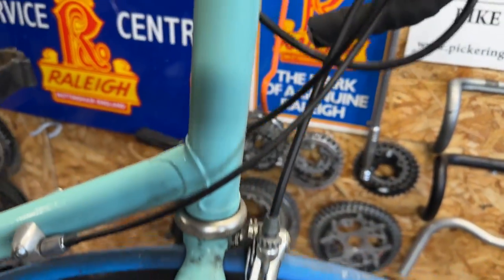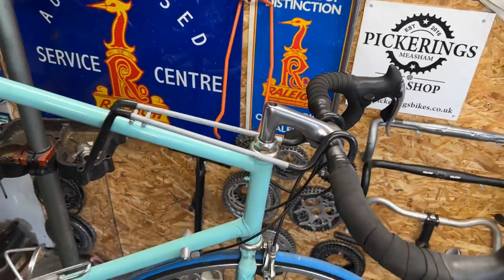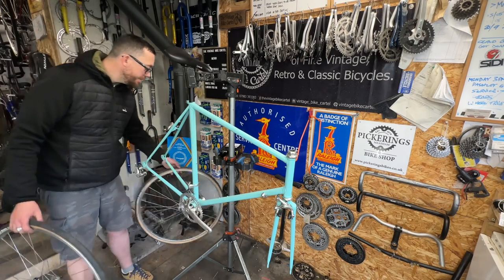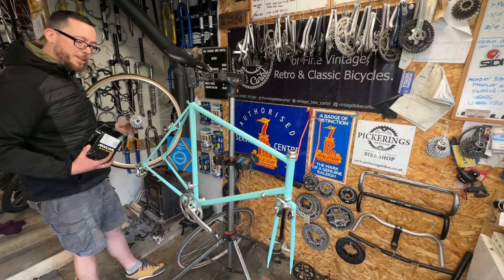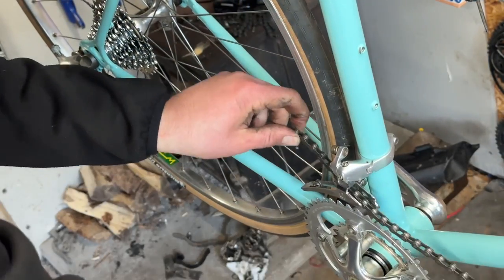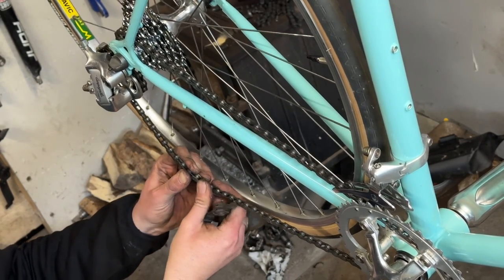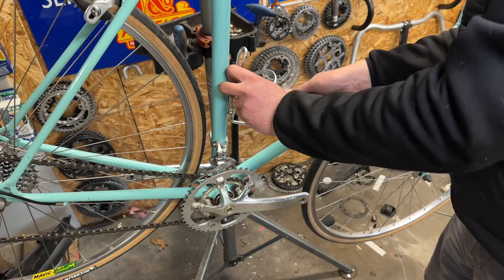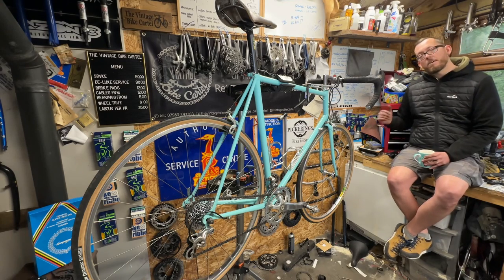Reviving A Classic: Restoring A Steel Road Bike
Welcome to another bicycle workshop episode of downhill smooth tarmac. Today we are restoring a stunning steel road bike and getting it ready to ride.

The bike is a 1990s steel framed road bike with Campagnolo Mirage groupset.

I will be talking you through the steps I take to bring it back to life and also improve the gearing for modern road rides too.

This stunning steel bike turns out great and looks the business.

If you've got any technical videos you'd like to see, or any of the process here in more detail, please drop a comment and let me know!

FYI this episode was shot and edited entirely on the iPhone 14 pro max - let me know your thoughts!

00:00 Introduction
02:04 First Look
03:18 Strip Down
05:00 Cleaning the Parts
06:03 Subcompact Gearing
09:27 Wheels
12:05 Bar Tape
13:11 Cabling Up
15:11 Brakes!
16:26 finished and stunning!!